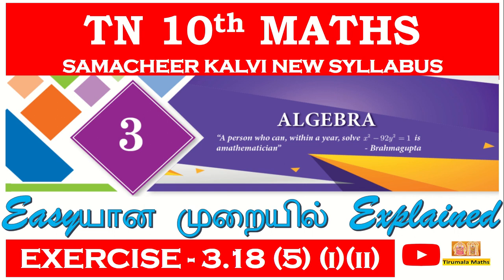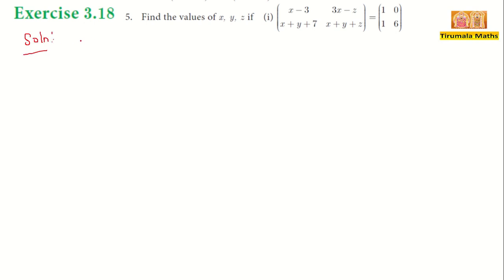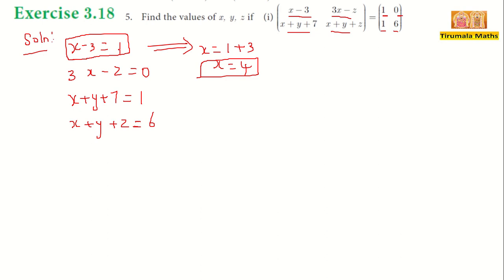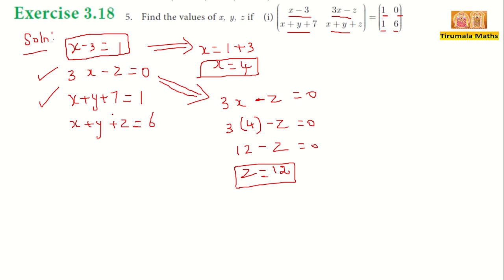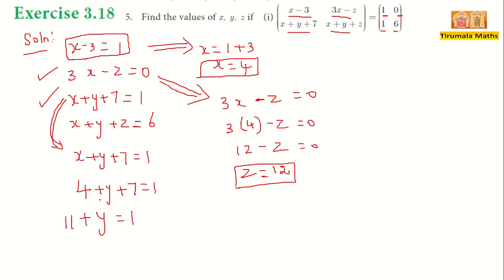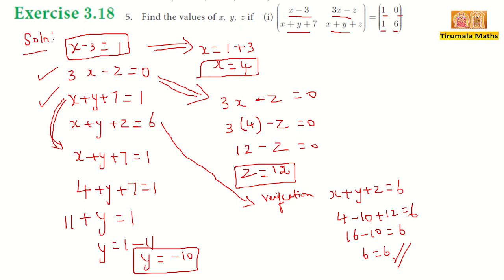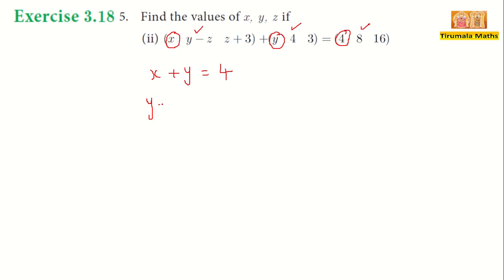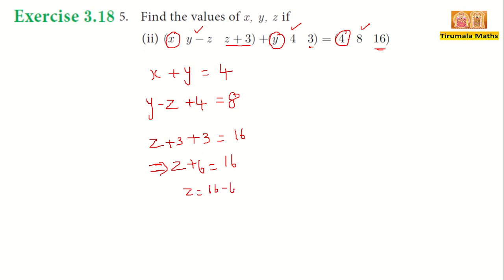10th Maths Chapter 3 Exercise 3.18 4th sum exercise 3.18 class 10 maths, exercise 3.18class 10